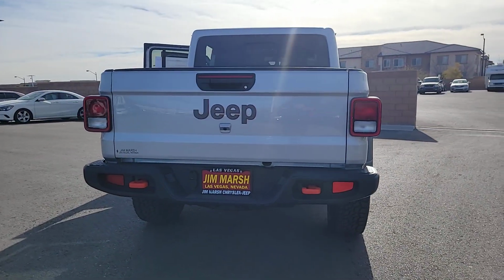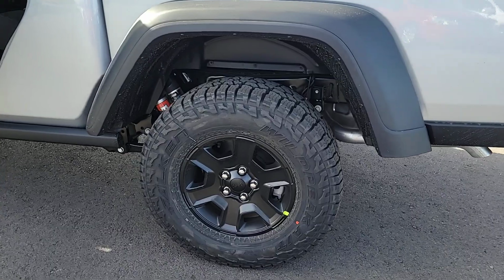2023 Jeep Gladiator North Las Vegas, Paradise, Henderson, Boulder City, Summerlin South, NV J7580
Silver Zynith Clearcoat New 2023 Jeep Gladiator Mojave available in Las Vegas, Nevada at Jim Marsh Chrysler Jeep. Servicing the Paradise, Henderson, Boulder City, Summerlin South, NV area.

Jim Marsh Chrysler Jeep
8575 W. Centennial Pkwy

Recent Arrival!brbrbrFirst years maintenance included with purchase of every new Chrysler or Jeep vehicle! This 2023 Silver Zynith Clearcoat Jeep Gladiator Mojave 4WD is well equipped and includes these features and benefits: Cold Weather Group (Heated Front Seats and Heated Steering Wheel) Quick Order Package 24D Mojave 9 Speakers Apple CarPlay/Android Auto Body Color 3-Piece Hard Top Freedom Panel Storage Bag Heavy Duty Suspension w/Gas Shocks Navigation System No Soft Top Rear Sliding Window Rear Window Defroster Traction control Wheels: 17 x 7.5 Low Gloss Black Aluminum 4.10 Rear Axle Ratio 4-Wheel Disc Brakes 97 MPH Vehicle Max Speed Calibration ABS brakes Air Conditioning Alloy wheels AM/FM radio: SiriusXM Auto-dimming Rear-View mirror Automatic temperature control Brake assist Compass Delay-off headlights Driver door bin Driver vanity mirror Dual front impact airbags Dual front side impact airbags Electronic Stability Control Emergency communication system Front anti-roll bar Front Bucket Seats Front Center Armrest w/Storage Front dual zone A/C Front fog lights Front License Plate Bracket Front reading lights Fully automatic headlights Garage door transmitter Heated door mirrors Illuminated entry Integrated roll-over protection Leather steering wheel Low tire pressure warning MOPAR Spray In Bedliner Occupant sensing airbag Outside temperature display Panic alarm ParkView Rear Back-Up Camera Passenger door bin Passenger vanity mirror Power door mirrors Power steering Power windows Premium Cloth Seats w/Sport Bolsters Radio data system Radio: Uconnect 4C Nav w/8.4 Display Rear anti-roll bar Rear reading lights Remote keyless entry Security system Speed control Split folding rear seat Steering wheel mounted audio controls Tachometer Telescoping steering wheel Tilt steering wheel Trip computer Variably intermittent wipers and Voltmeter. 9 Speakers Apple CarPlay/Android Auto Body Color 3-Piece Hard Top Cold Weather Group Freedom Panel Storage Bag Heated Front Seats Heated Steering Wheel Heavy Duty Suspension w/Gas Shocks Navigation System No Soft Top Quick Order Package 24D Mojave Rear Sliding Window Rear Window Defroster Traction control Wheels: 17 x 7.5 Low Gloss Black Aluminum.brbrbrCall today to schedule your test drive! *MSRP is the Manufacturers Suggested Retail Price (MSRP) of the vehicle. It does not include any taxes fees or other charges. Due to 3rd party feed the sales price and MSRP may differ please contact dealer for details. * Pricing provided may vary significantly between website and dealer as a result of supply chain constraints. Pricing shown is non-binding and does not constitute an offer. Contact your dealer for updated vehicle pricing. Dealer pricing plus reconditioning fees on all preowned vehicles Love Your Car Care Package which includes: BT Series security $695 Cilajet $1795 Key Replacement $249 Door Edge Guards $199 on all preowned vehicles and market adjustments on new vehicles. You may not qualify for the offers incentives discounts or financing. Offers incentives discounts or financing are subject to expiration and other restrictions. See dealer for qualifications and complete details. * Images prices and options shown including vehicle color trim options pricing and other specifications are subject to availability incentive offerings current pricing and credit worthiness. * In transit means that vehicles have been built but have not yet arrived at your dealer. Images shown may not necessarily represent identical vehicles in transit to your dealership. See your dealer for actual price payments and complete details.
Navigation System|Cold Weather Group|Quick Order Package 24D Mojave|Body Color 3-Piece Hard Top|9 Speakers|AM/FM radio: SiriusXM|Radio data system|Radio: Uconnect 4C Nav w/8.4 Display|Air Conditioning|Automatic temperature control|Front dual zone A/C|Rear Window Defroster|Power steering|Power windows|Remote keyless entry|Steering wheel mounted audio controls|Heavy Duty Suspension w/Gas Shocks|Traction control|4-Wheel Disc Brakes|ABS brakes|Dual front impact airbags|Dual front side impact airbags|Emergency communication syst